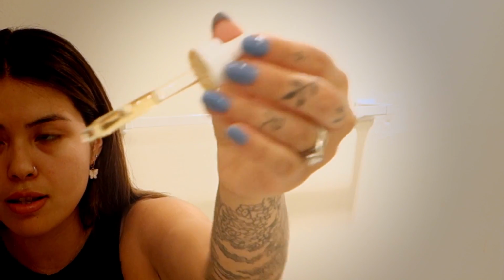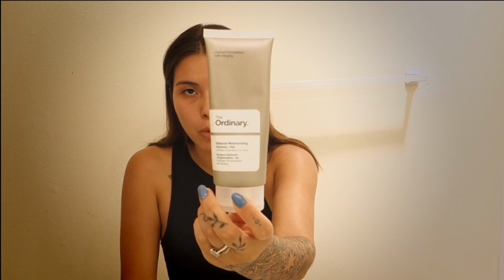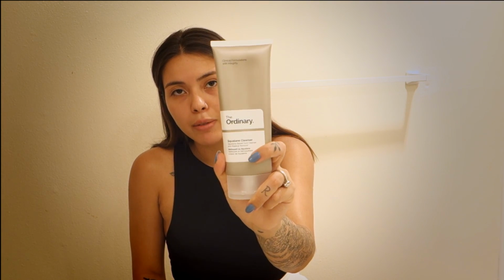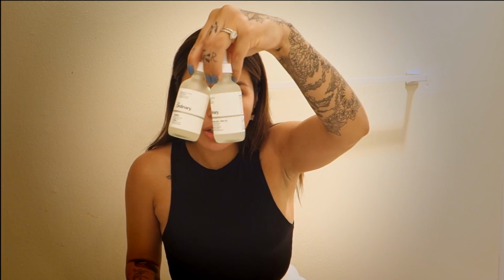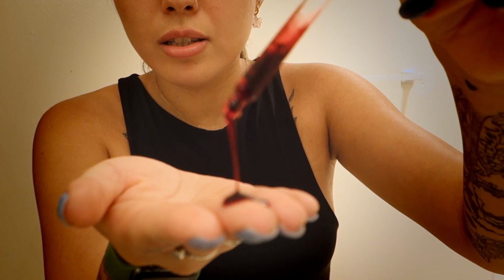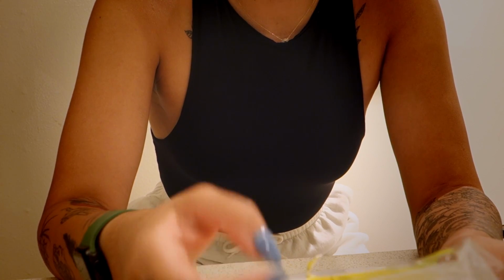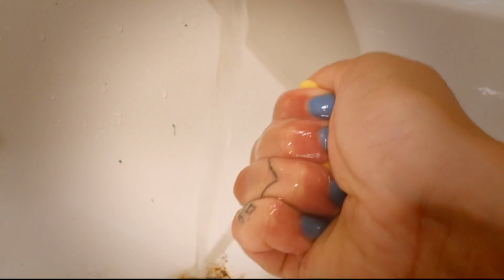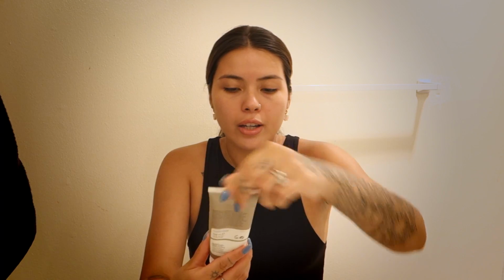The Ordinary Skincare Routine | AM & PM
Hope you enjoy my skincare routine using only the Ordinary products!

Tinted SPF

PM:
Squalene cleanser
Caffeine solution
Moisturizer

Sunday PM:
Squalene cleanser
Yellow sponges
Moisturizer